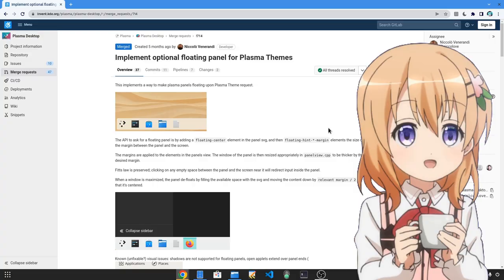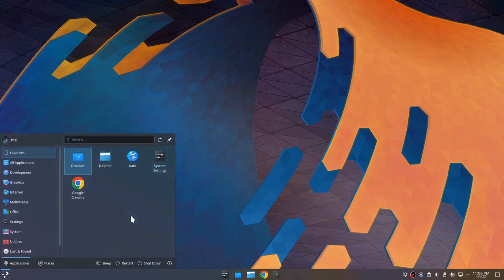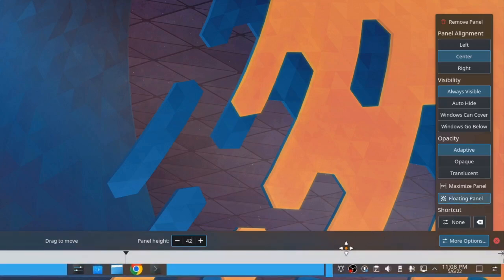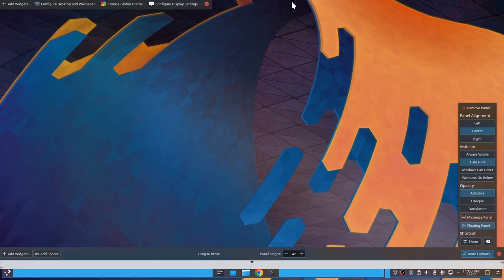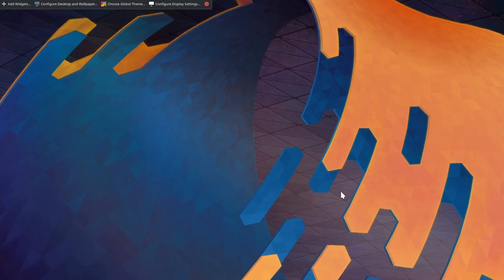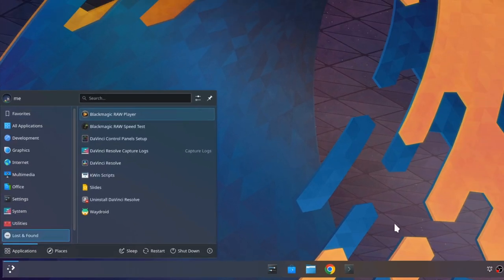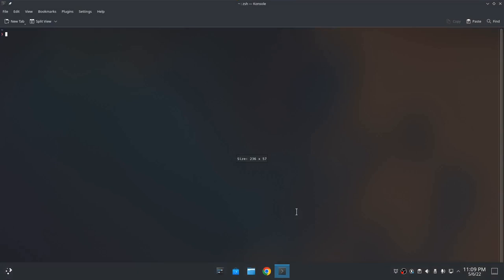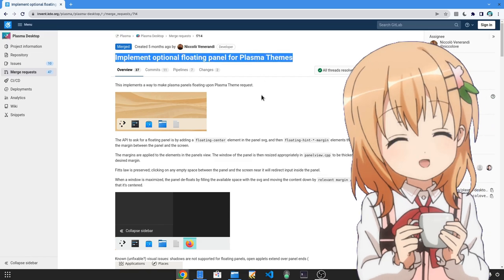15 years old waitress congratz "The KDE developer" for the Floating Panel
Plasma adds an option for making the panel floating

End Song
Evil Ladies Of Anime Cypher (Instrumental)